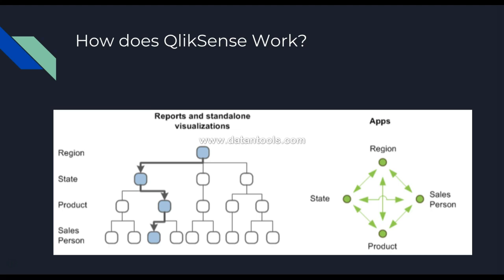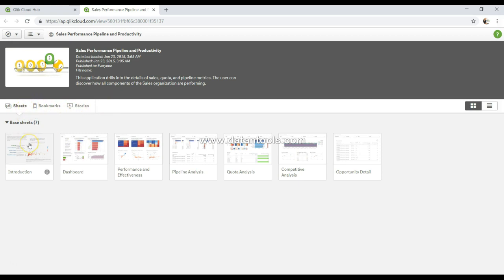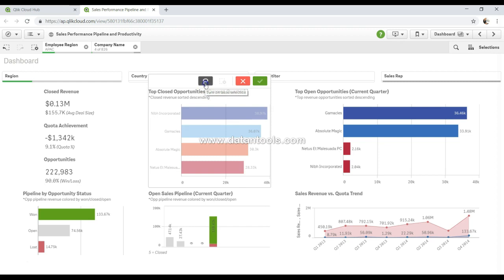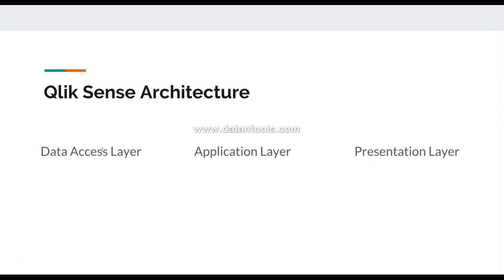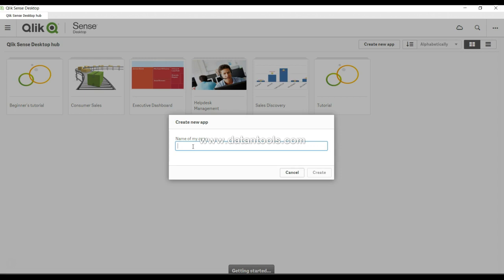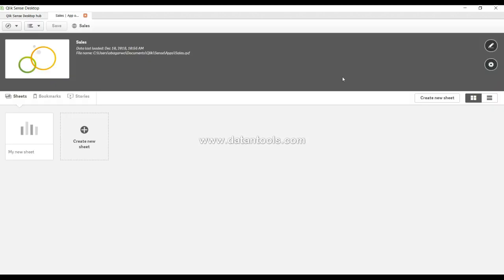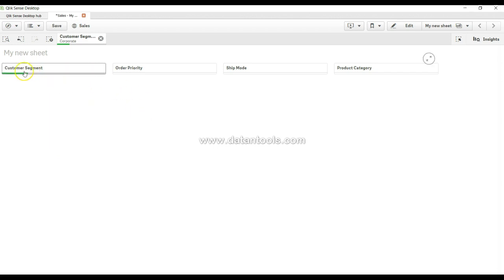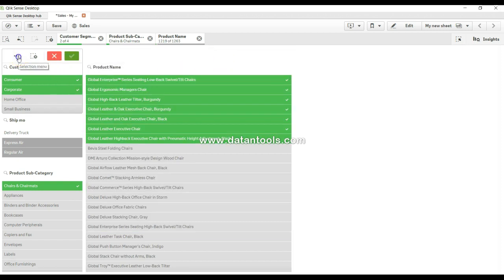Qlik Sense Training - Part 1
Qlik Sense Training video part 1 for data visualization and data analysis to build reports and dashboard.